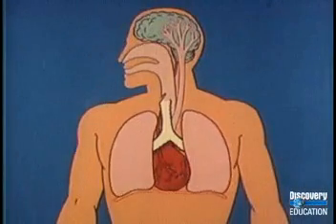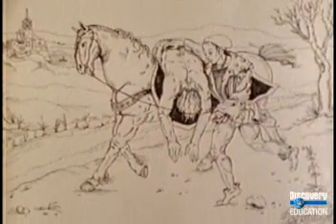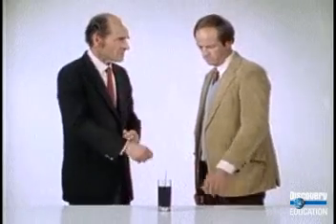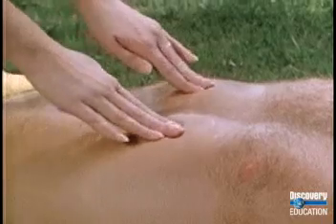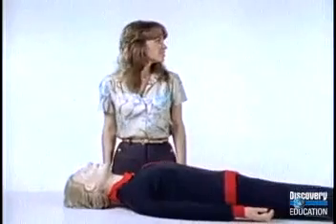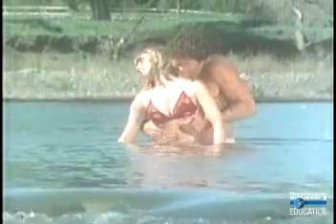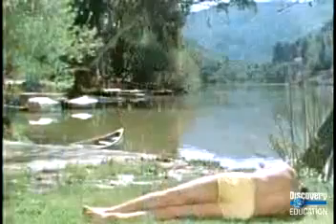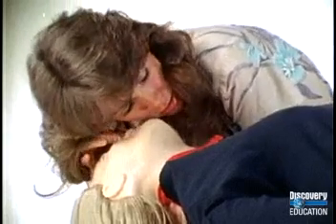Training film entirely based on fraud -- NEVER perform the Heimlich maneuver on a drowning victim!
I'm posting this strictly for historical interest. NEVER perform the Heimlich maneuver on drowning victims because doing so may seriously injure or kill them. To learn more, see this 6/3/11 Washington Post report by Tom Jackman

Here are some of the dozens of deaths (including children) associated with the use of the treatment

This 1981 AIMS Media training film entitled "How to Save a Drowning Victim: The Heimlich Maneuver" (that aired on the Discovery Channel) is entirely based on fraud that originated from my father, the late Henry J. Heimlich MD, whom my wife & I helped expose as a dangerous quack